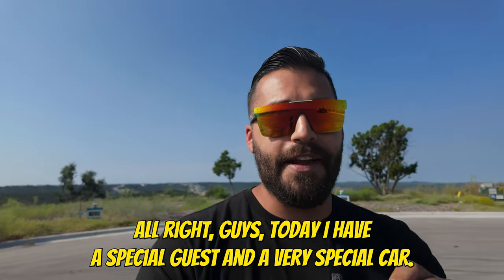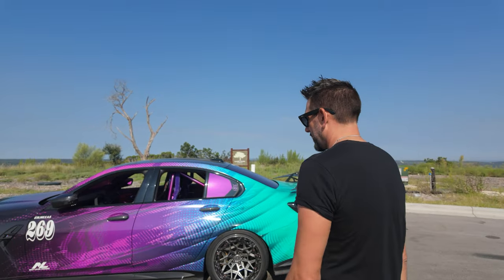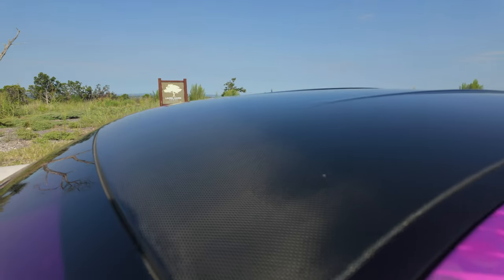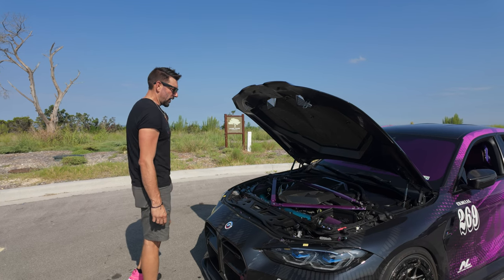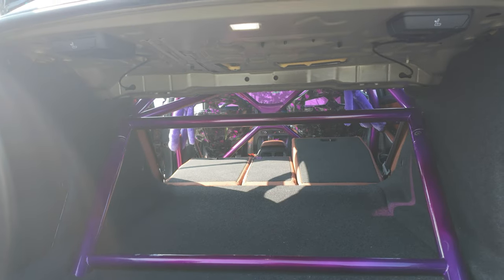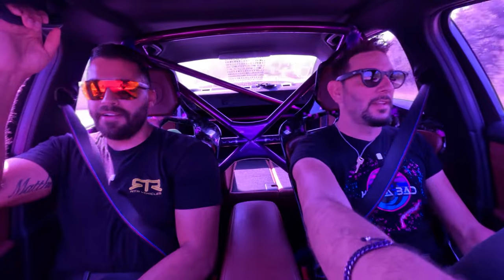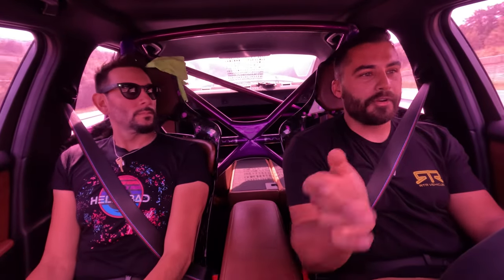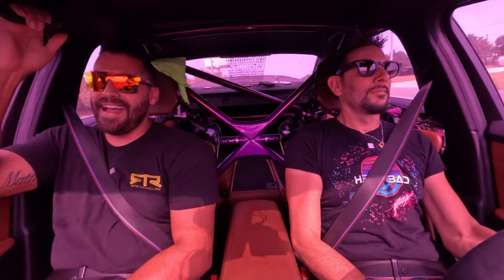This 2023 BMW M3 Competition Makes NO SENSE!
In today's video Jesse gives us a walk around on his 2023 BMW M3 Competition X-Drive that he built for the SEMA Show in 2023!